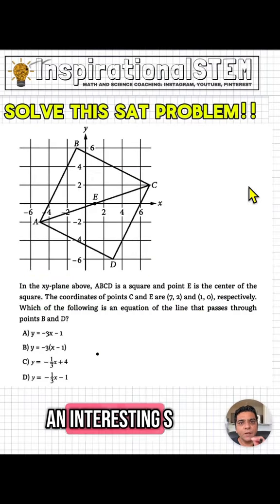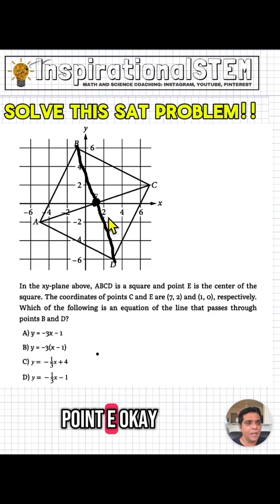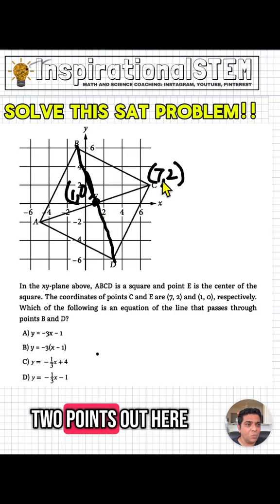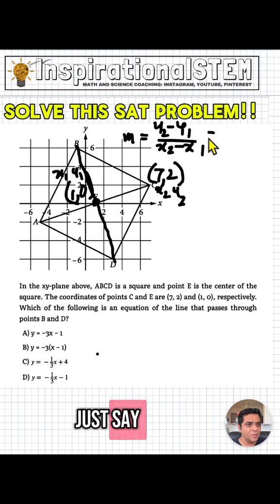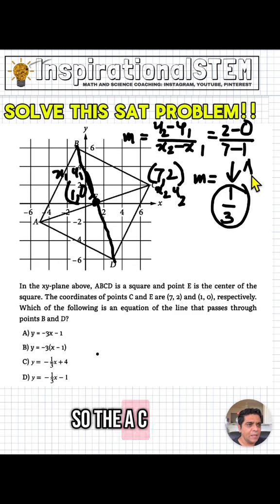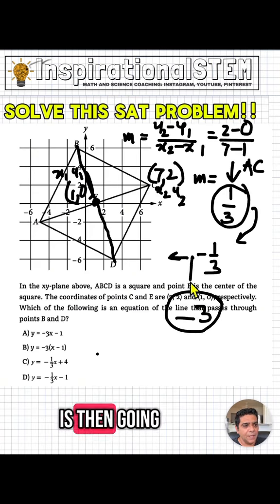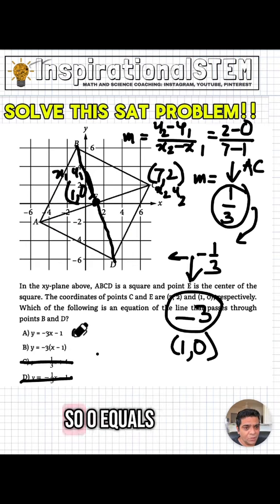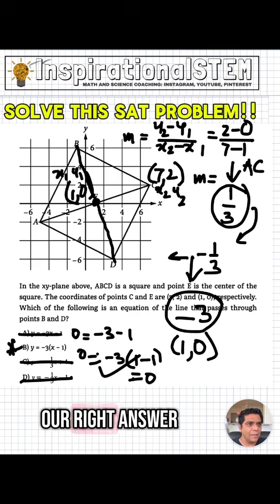Try solving this math SAT problem